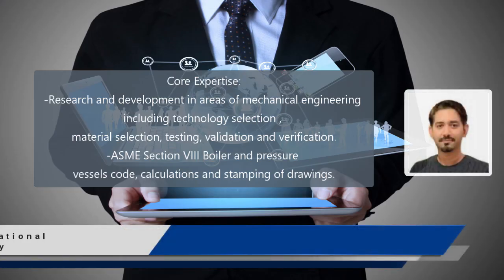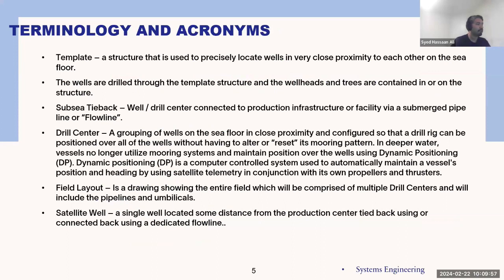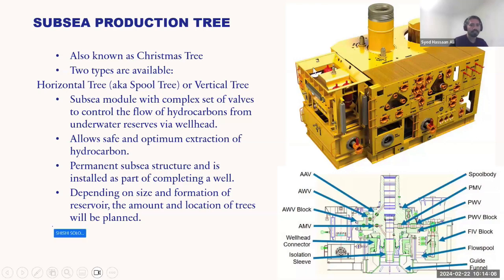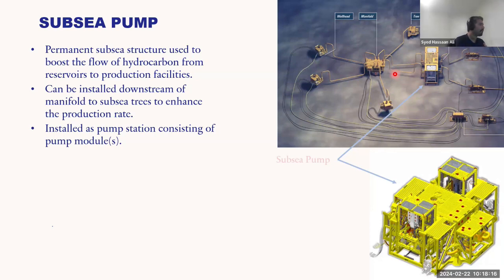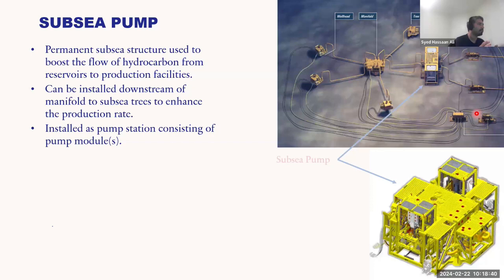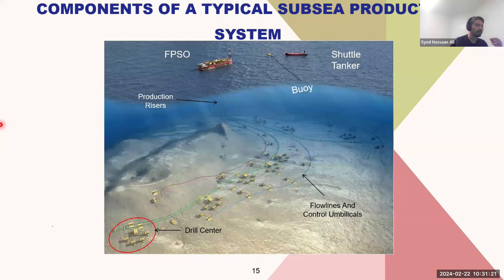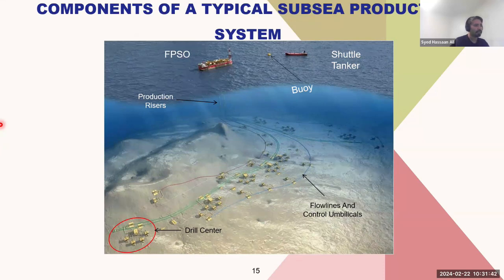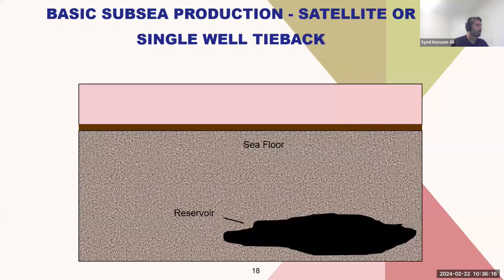Subsea Systems by Syed Hassaan A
Welcome to our latest video on Subsea Systems, presented by Syed Hassaan A! Dive deep into the fascinating world beneath the waves as Hassaan expertly guides you through the complexities and marvels of subsea engineering. Whether you're a student, a professional in the field, or simply curious about the technology that explores and harnesses the mysteries of the ocean floor, this video offers insights and information that light up the dark depths of our planet's final frontier. Join us on this underwater journey and discover the cutting-edge systems that make subsea exploration and development possible.